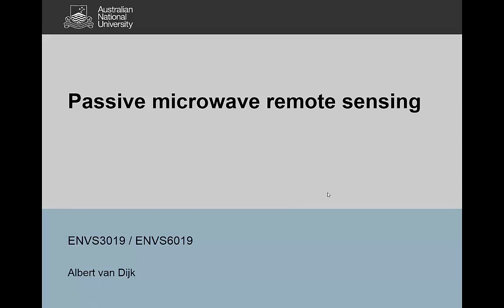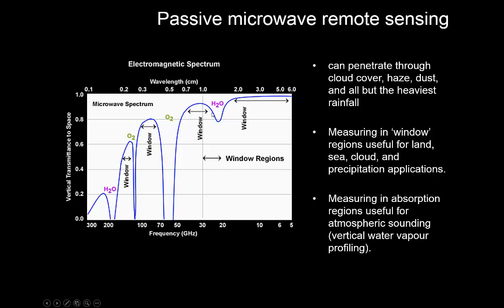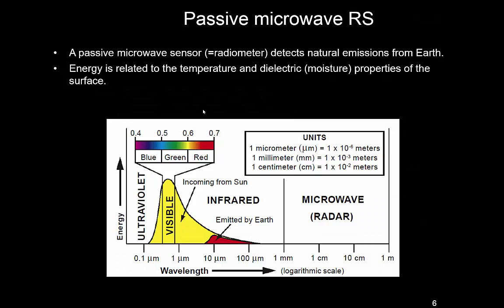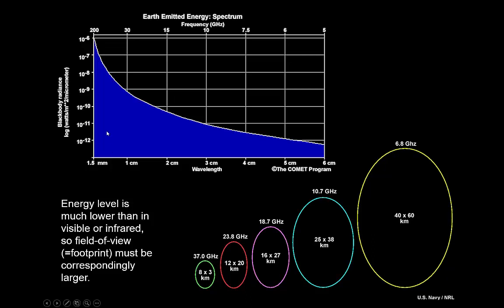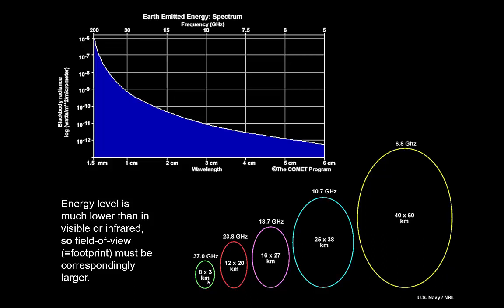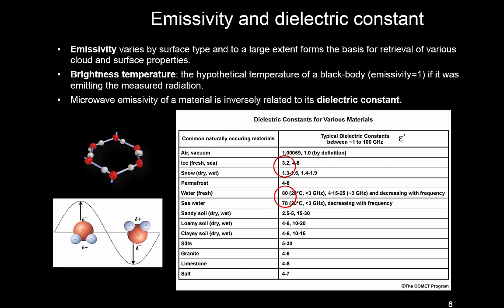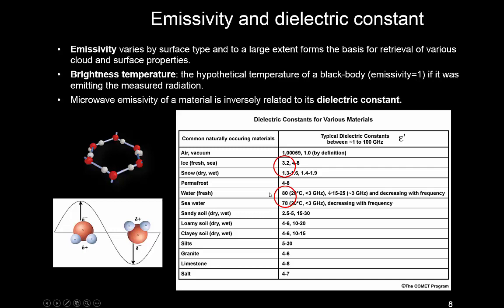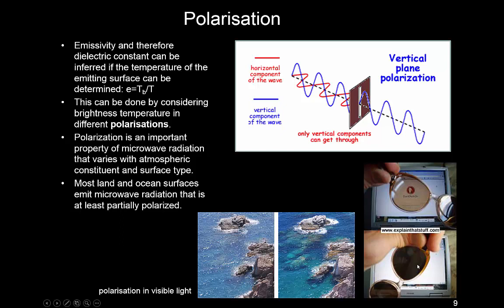RS3.5 - Passive microwave remote sensing - principles